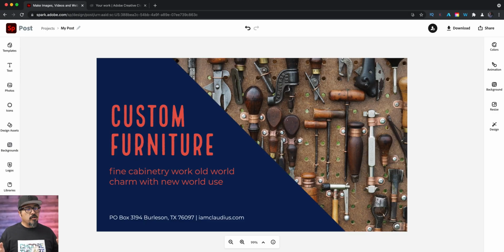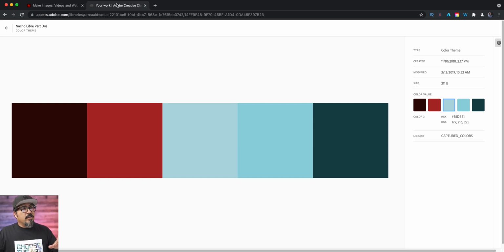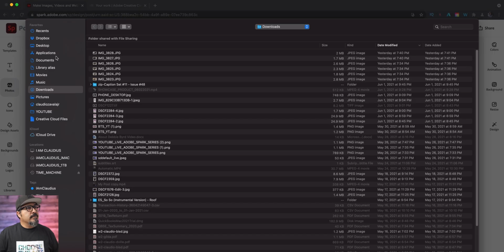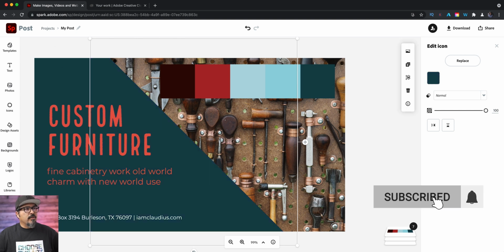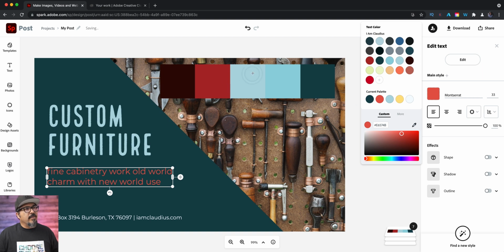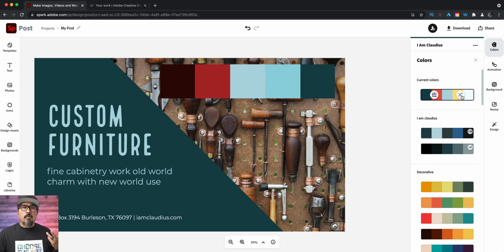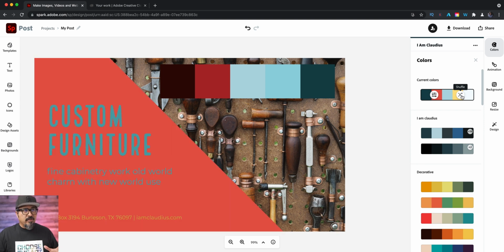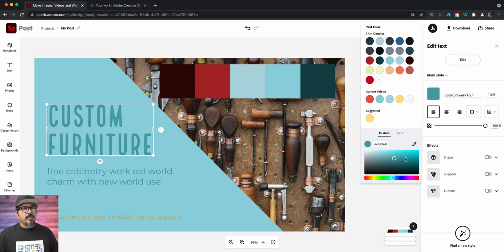How To Add Custom Colors in Adobe Express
In this video, I show you how to add your own colors to a project using the eyedropper tool in Adobe Spark.

Timecodes
0:00​​ - Intro
0:29 - Editing a Template Project | Adobe Express
1:36 - Using an Adobe Capture session | Adobe Express
1:46 - Add Screenshot of Colors  | Adobe Express
2:00 - Tap on Background of Project to Access Eyedropper | Adobe Express
2:31 - Change Color of Text with Eyedropper | Adobe Express
3:23 - Shuffle Colors in the Entire Project | Adobe Express
4:07 - Tap on Objects to Change Color with Eyedropper | Adobe Express
5:05 - Delete Screenshot from Project | Adobe Express
5:20 - Outro

GEAR USE TO MAKE THIS VIDEO